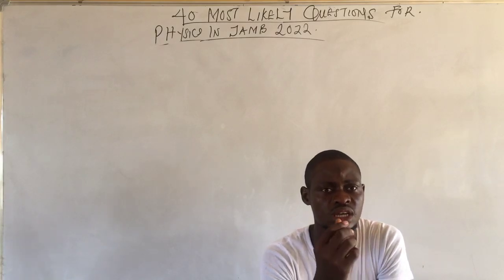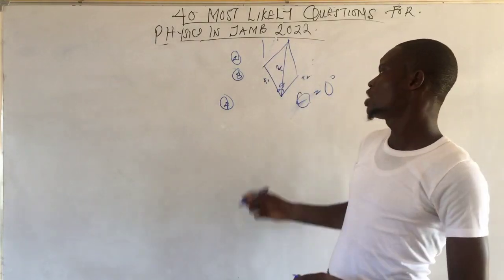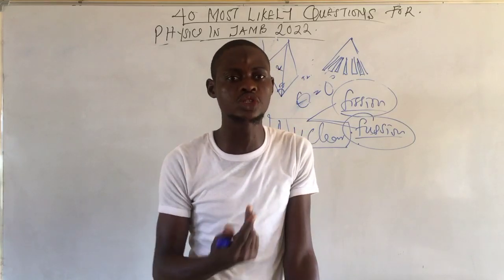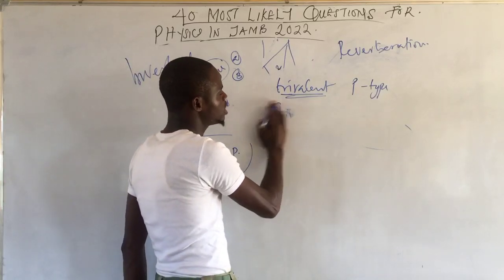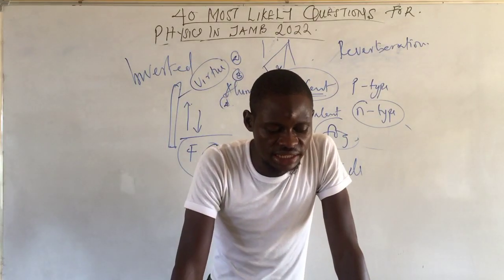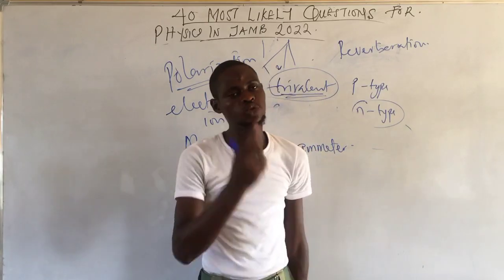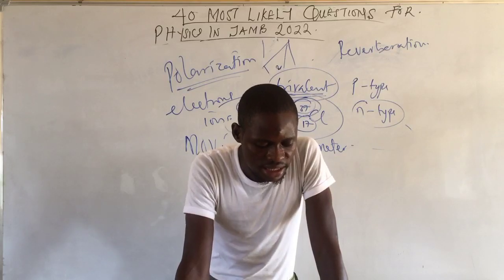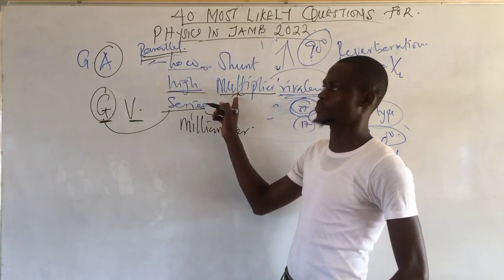40 MOST REPEATED JAMB PHYSICS QUESTIONS AND ANSWERS 2022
IN THIS VIDEO I AM GOING TO BE EXPOSING YOU TO RESEARCH QUESTIONS AND ANSWERS FOR THE 2022 JAMB PLZ MAKE SURE YOU WATCH TO THE END OF THE VIDEO I AM GOING TO BE SHOWING YOU SOME HIDDEN THINGS